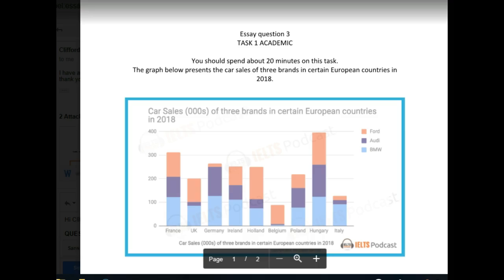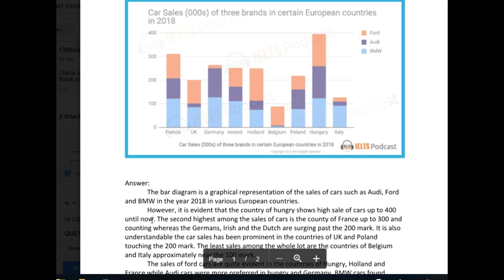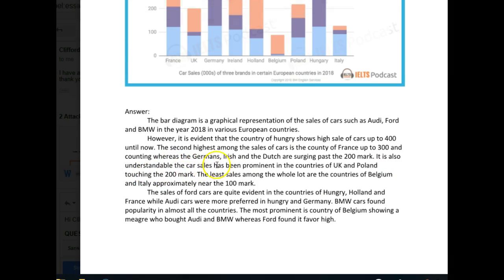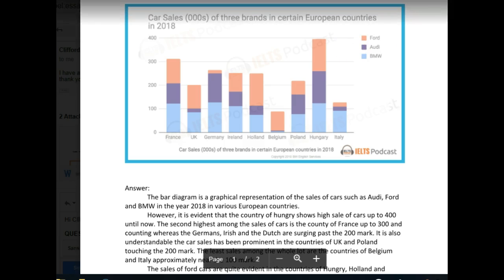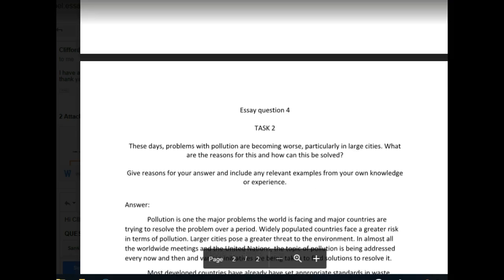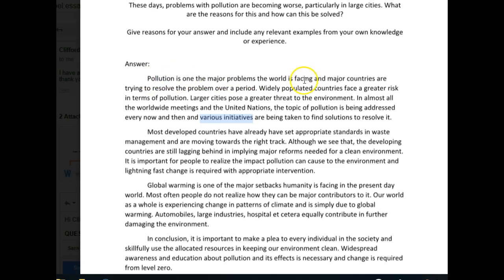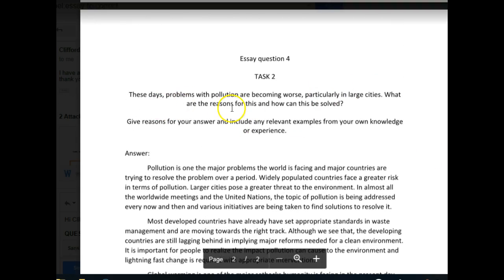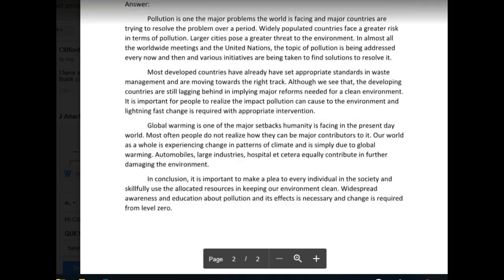IELTS Essay Correction - Clifford - Good effort!!!